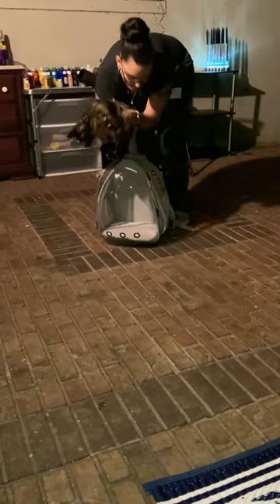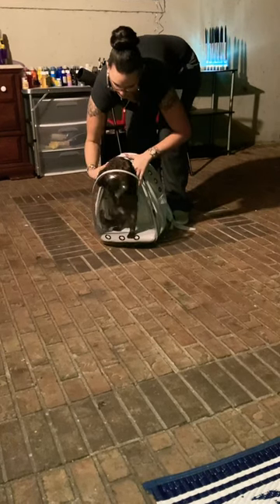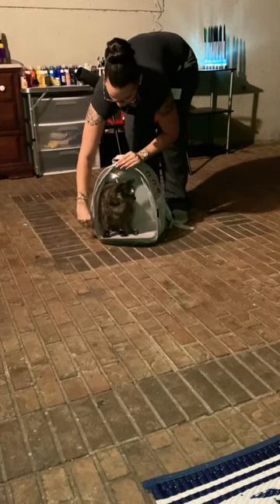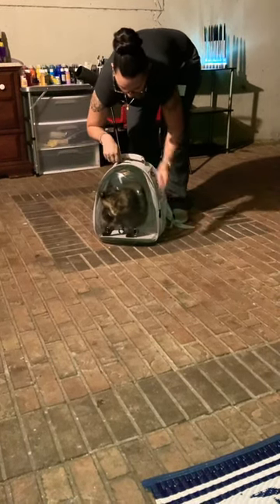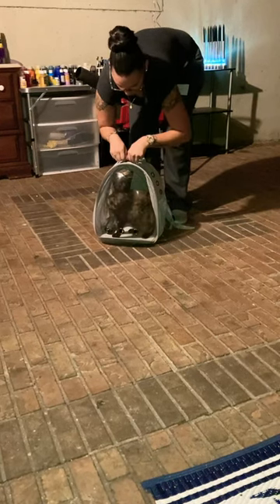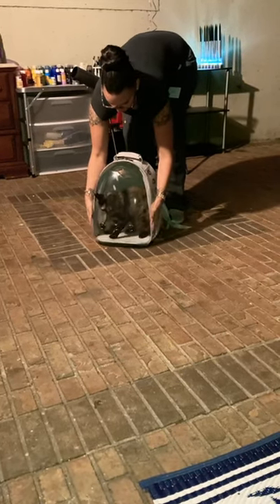New cat bag 🥰‼️